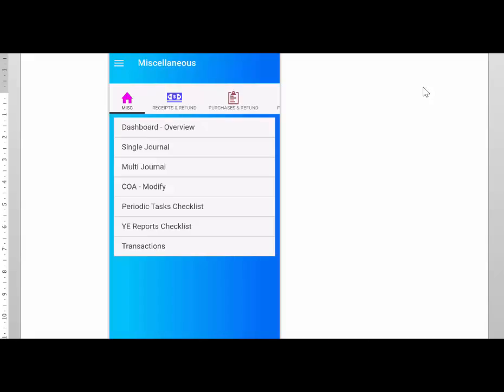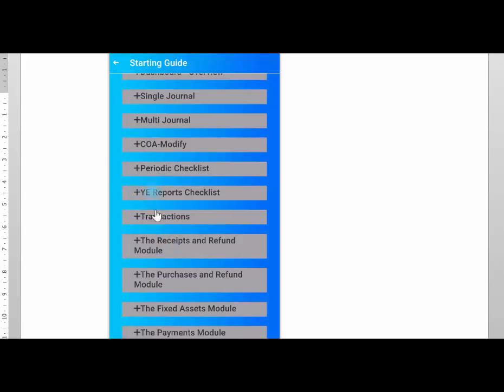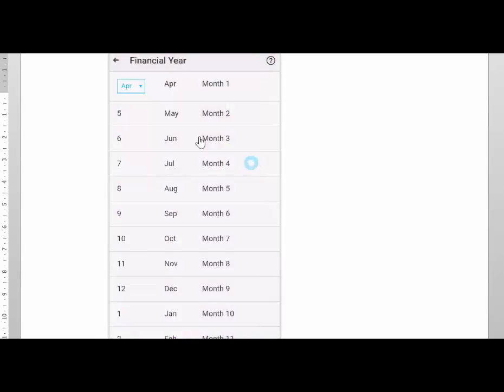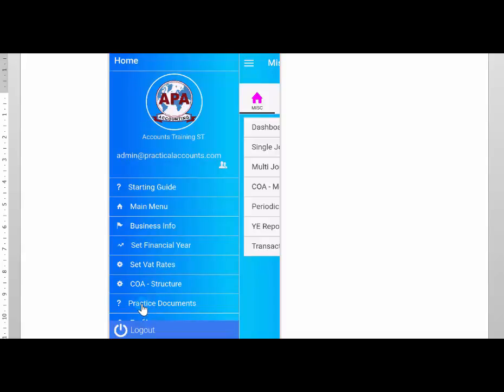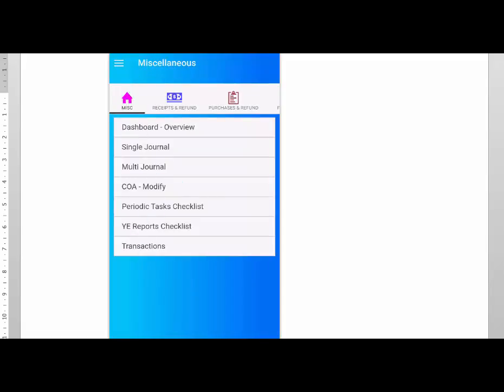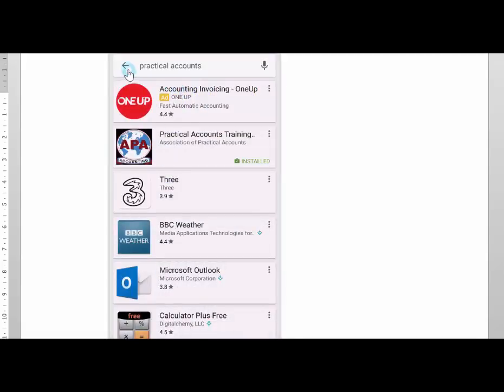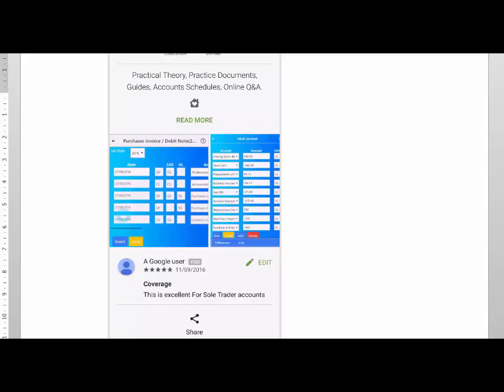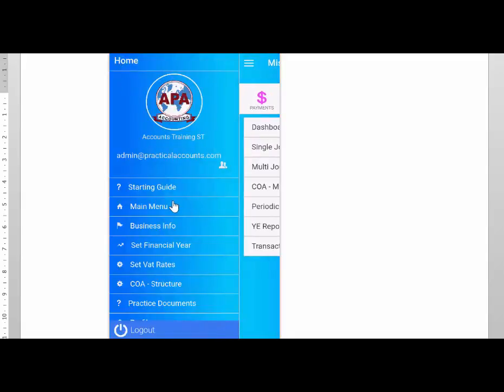1 Home Features in the Practical Accounts Training App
Features found in the Home Module